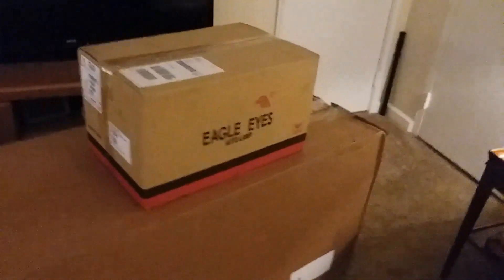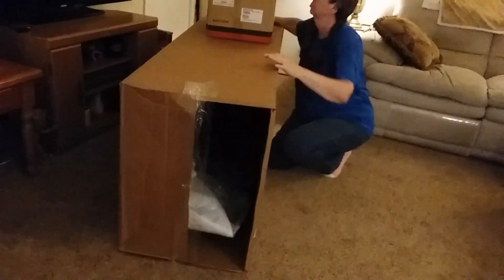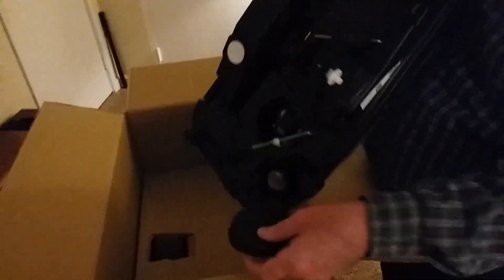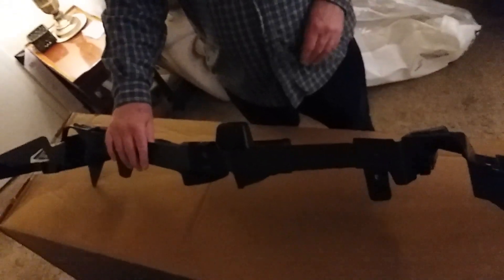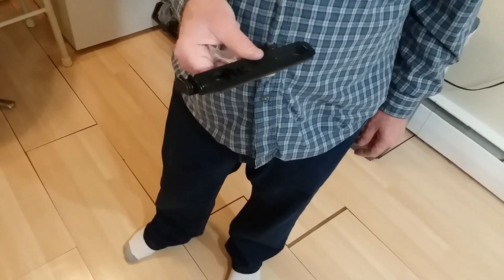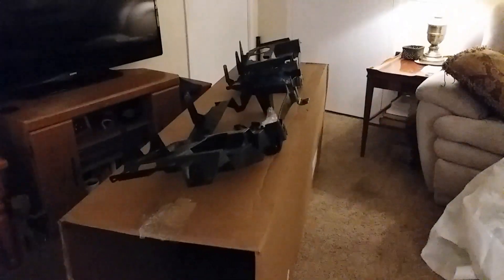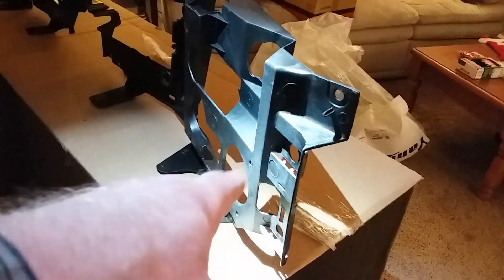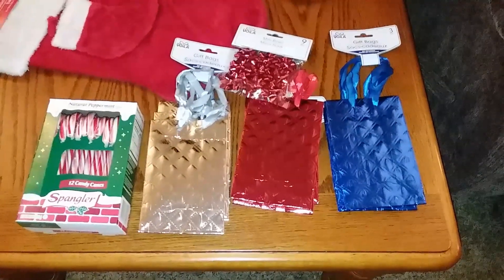BOAT PULLER PARTS ARRIVED ep113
First parts for boat puller arrived.